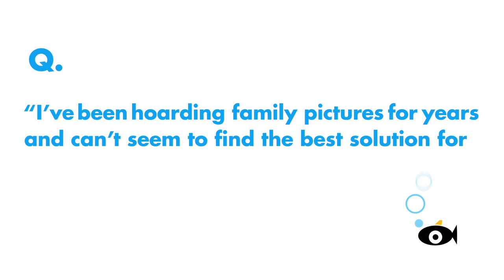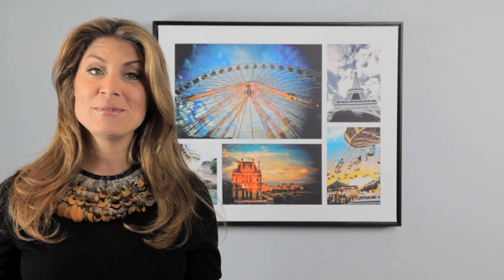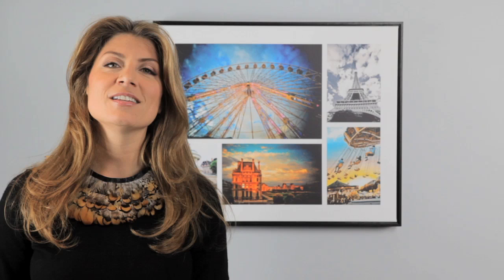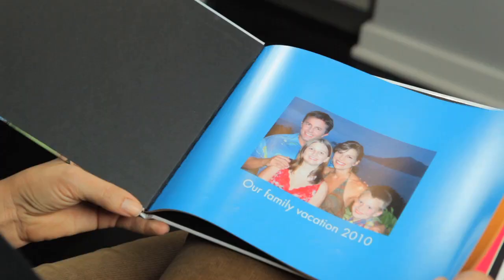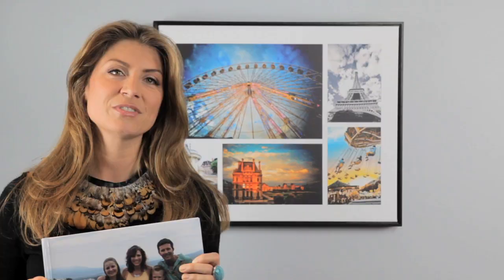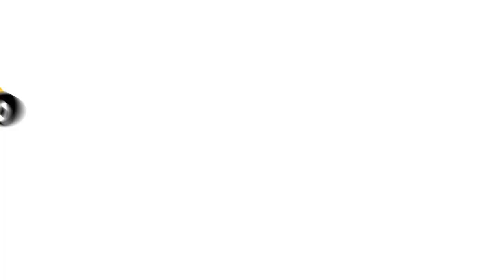Fresh Décor Ideas Using Photo Books | Snapfish.com | Genevieve Gorder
Snapfish.com and Genevieve Gorder bring tips on how to share all of those digital photos! Genevieve shares ideas on how moving favorite photos from your computer files to your coffee table using Snapfish photo books.